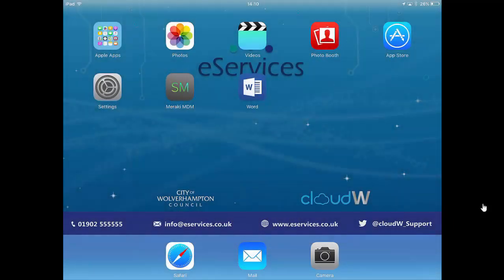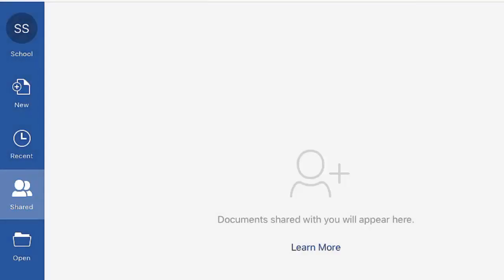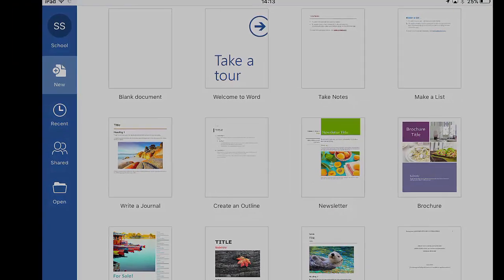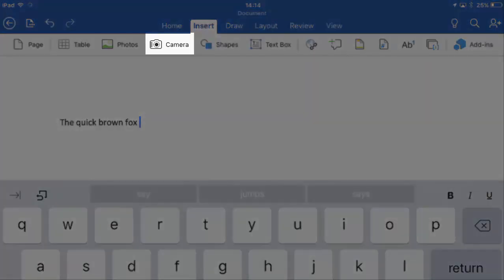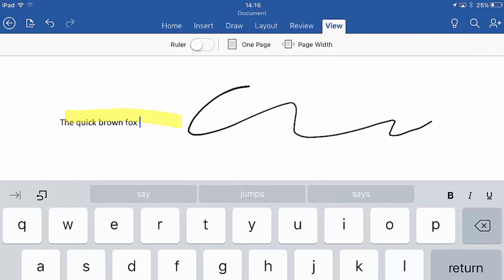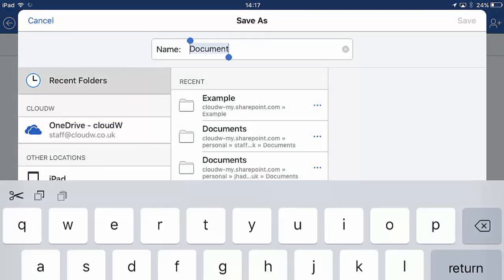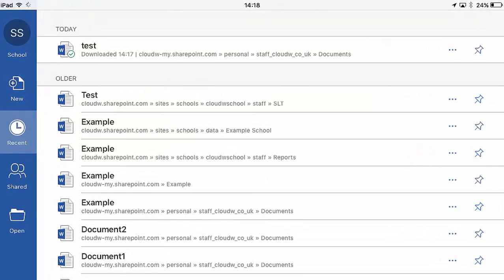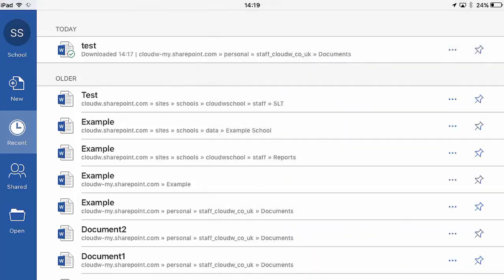Using Word for iPad | Introduction & Tutorial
How to use Microsoft Word for iPad. This tutorials includes opening and editing documents.